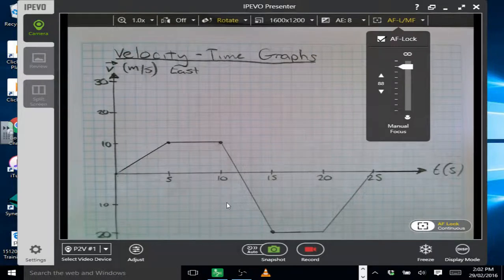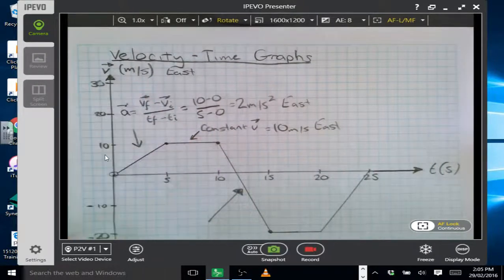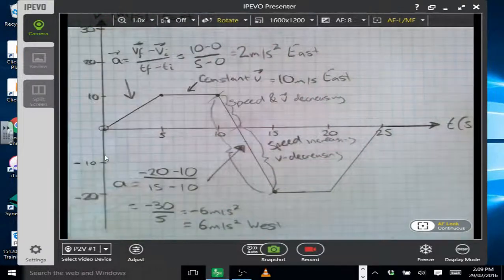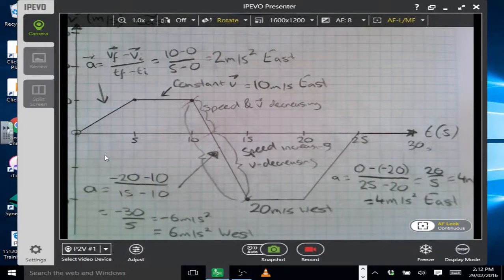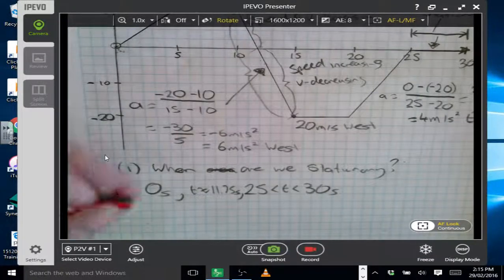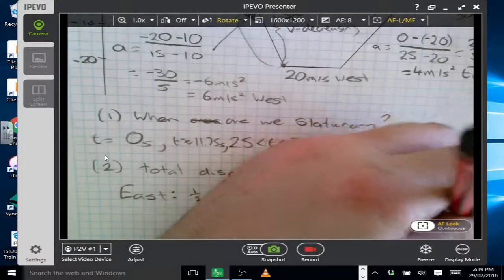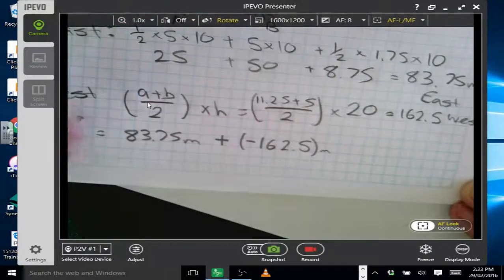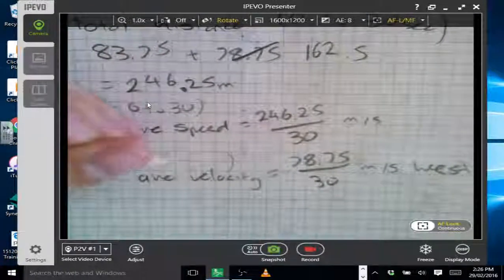SACE Physics Stage 1 - Velocity - Time Graphs